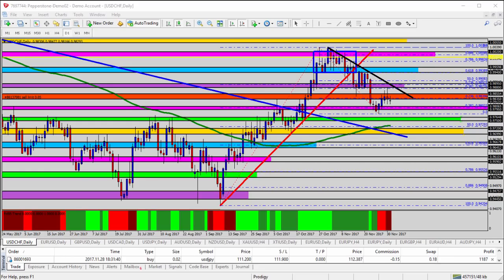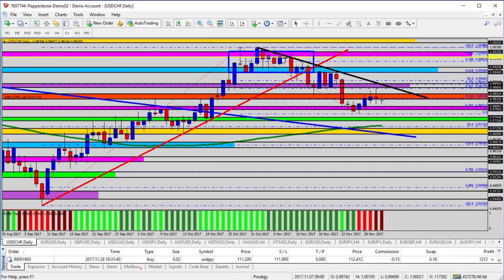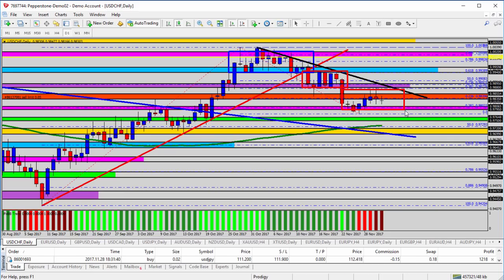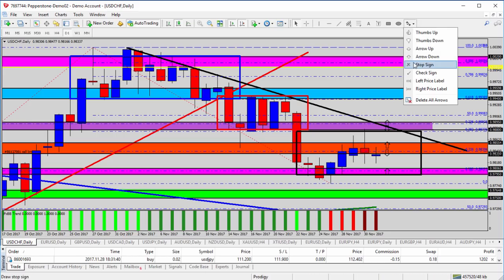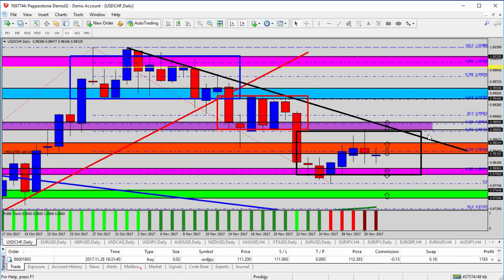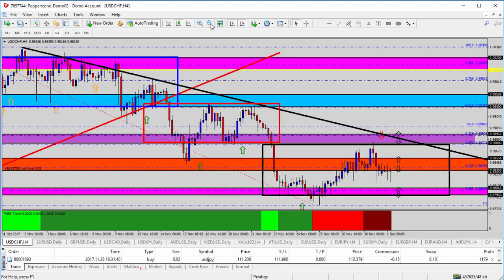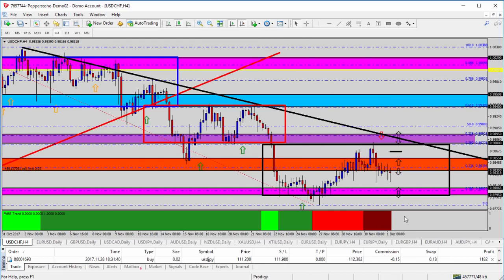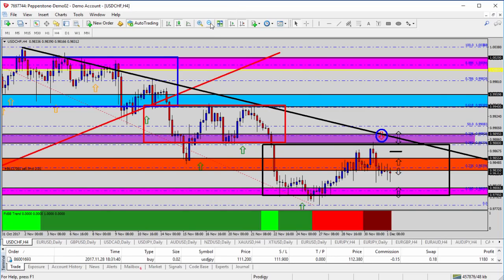Forex Update: Selling USDCHF Under the Resistance Zone